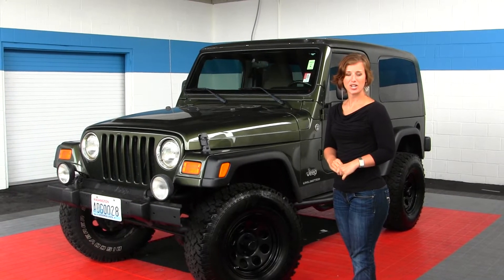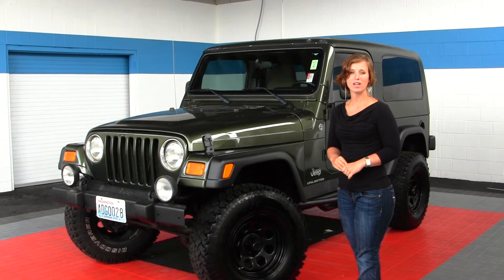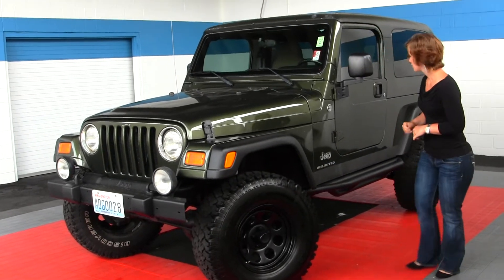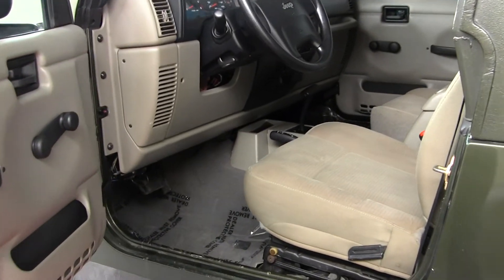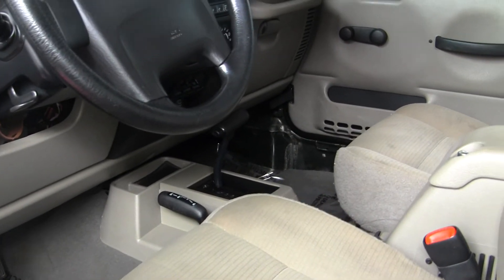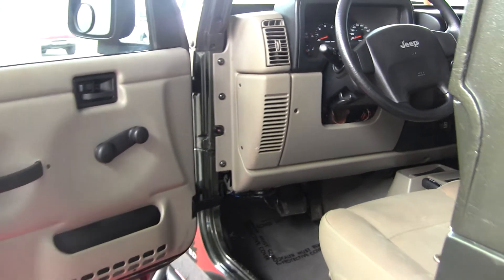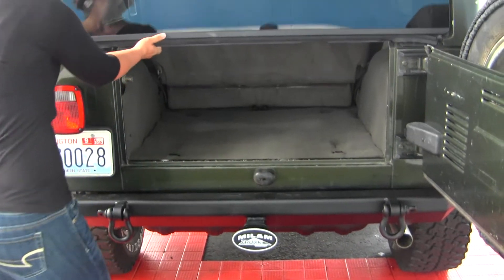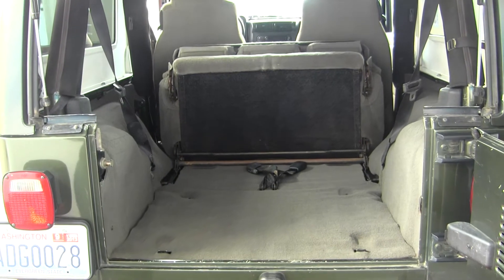Virtual Walk Around Video of a 2006 Jeep Wrangler Unlimited at Milam Truck Country in Puyallup